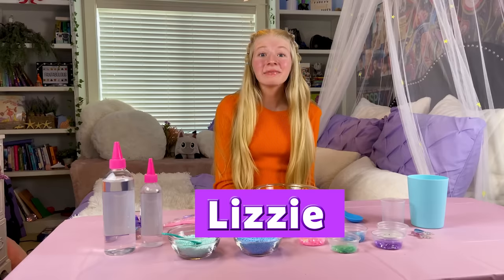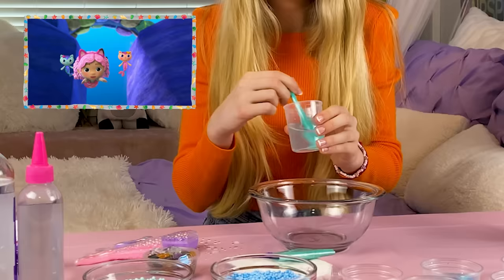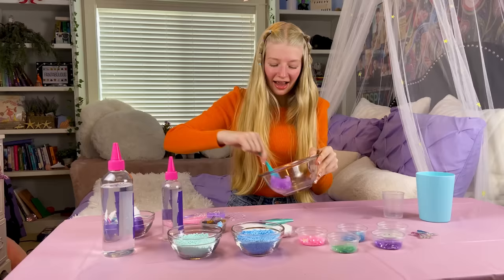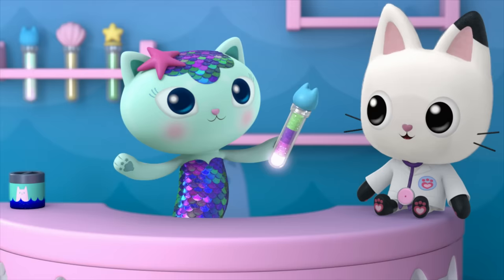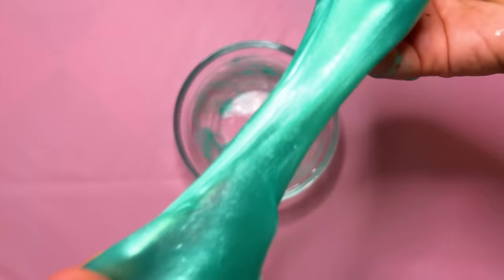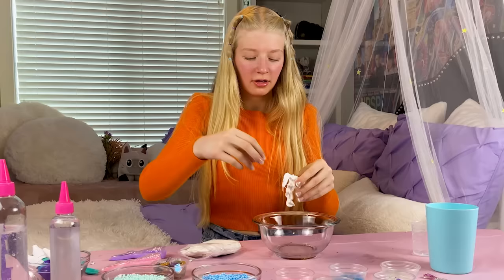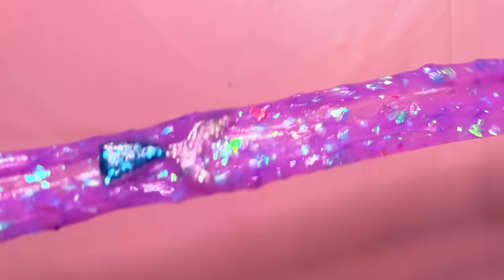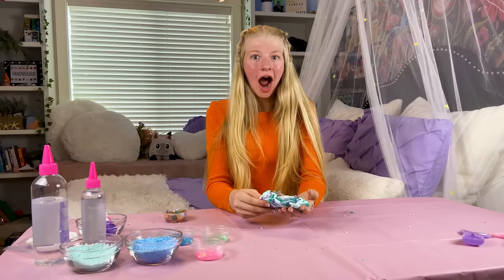Making Mermaid SLIME with MerCat | GABBY'S DOLLHOUSE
Follow along with Gabby and the Gabby cats as they make Mer-Tastic Kitty SLIME!